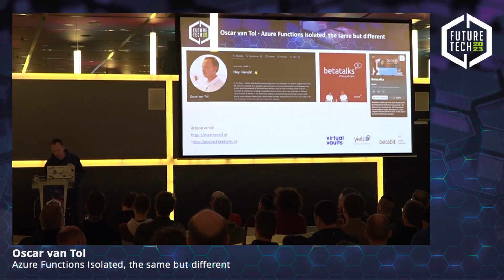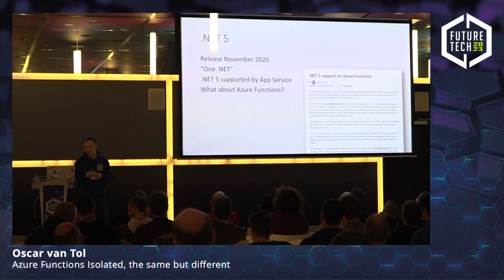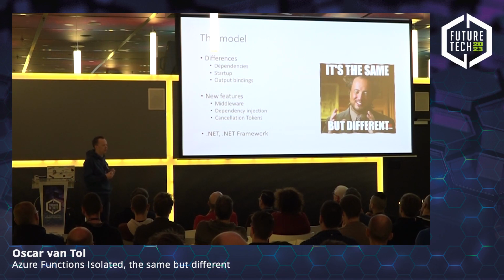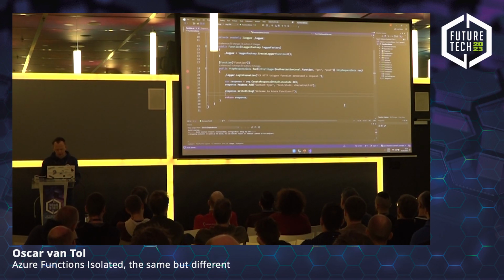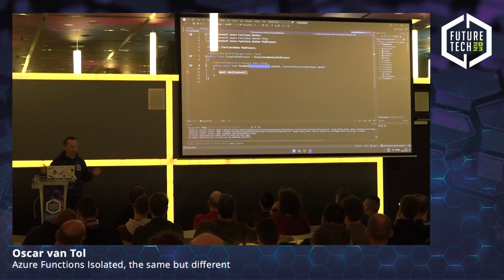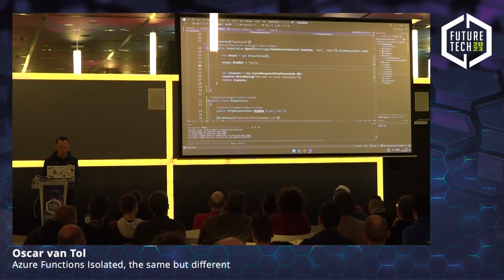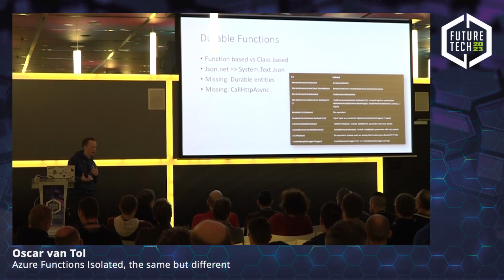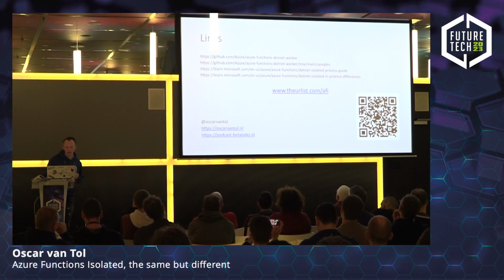Future Tech 2023: Oscar van Tol - Azure Functions Isolated, the same but different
Serverless can be awesome, Azure Functions is great example that has been around for a while now. But stuff evolves and can get complicated, when creating an Azure Function now you have seven variations to choose from. That's in c# alone!In this session we will dive into the 'new' isolated model find out why it's there. We will look into the similarities and the differences. With demos and example code we will explore bindings, dependency injection, middleware and durable functions. This session will help you wrap you head around the current state of Azure Functions.